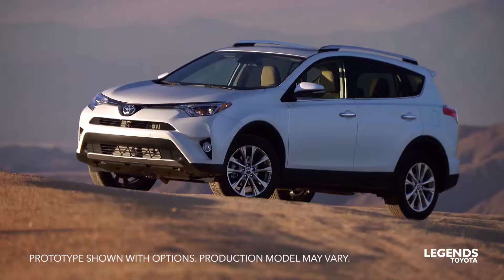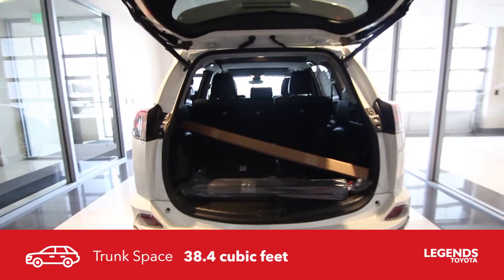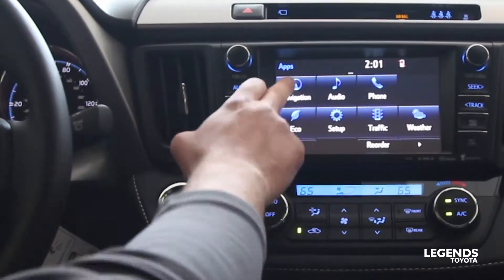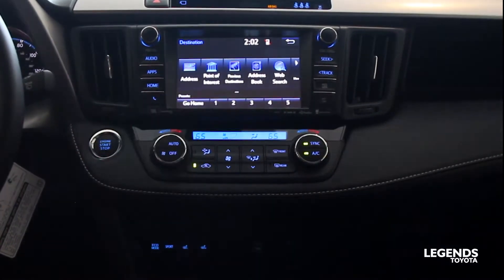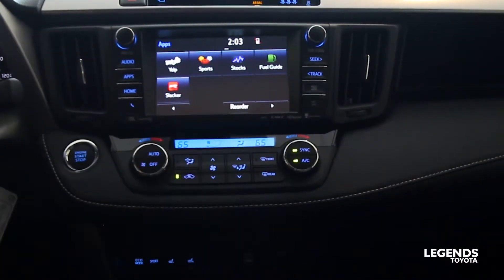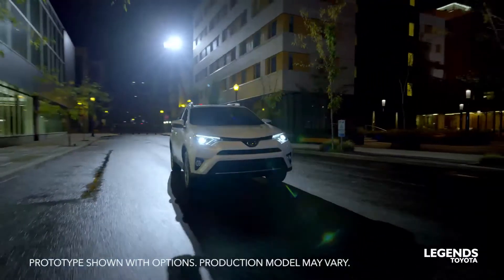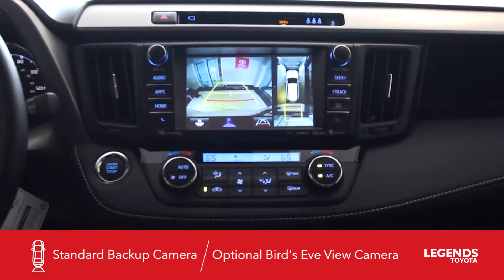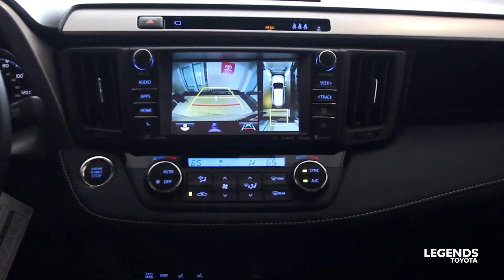2017 Toyota RAV4 Walkaround | Interior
Legends Toyota

Take a look at the 2017 RAV4 as Pedro Habibi walks through the interior features.